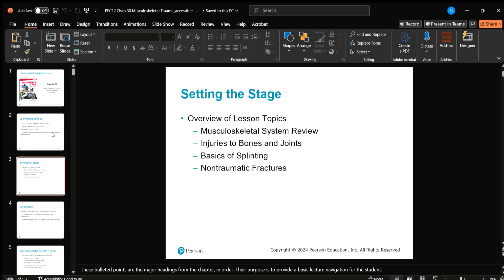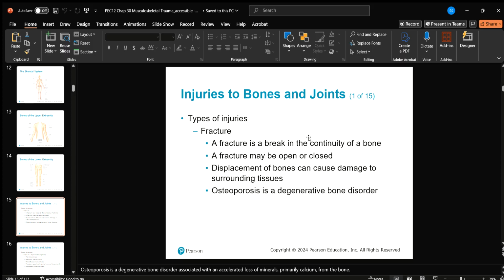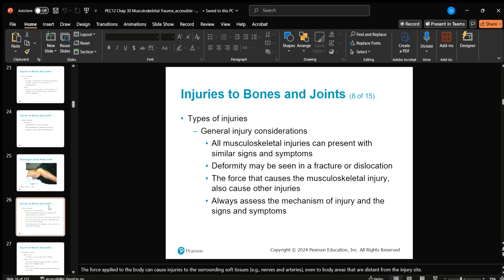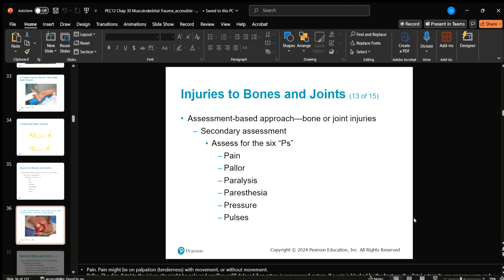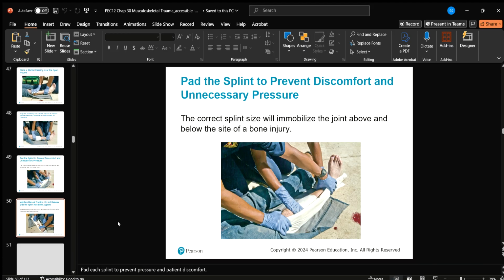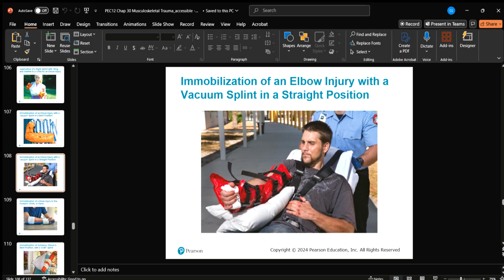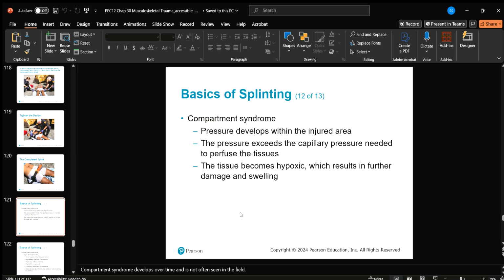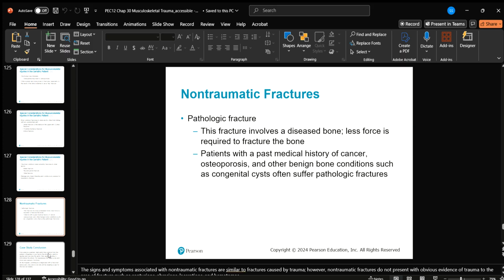PEC12 - Chap 30 Musculoskeletal Trauma - EMT Study Hall (24 Mar 2025)